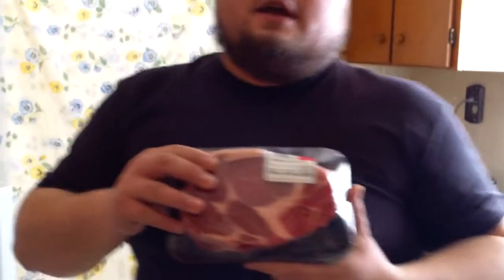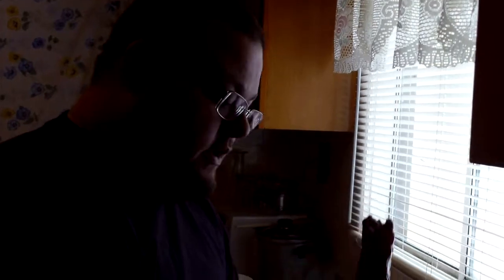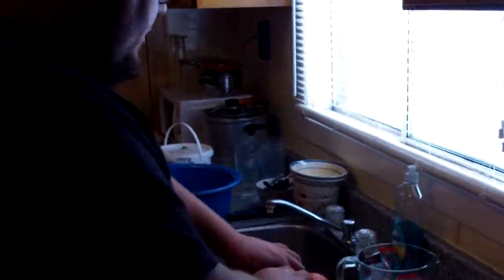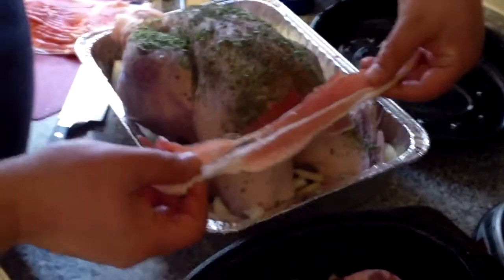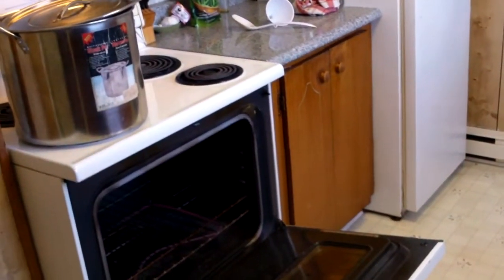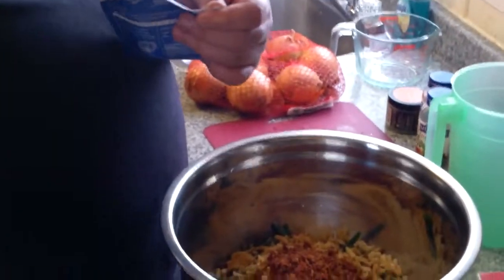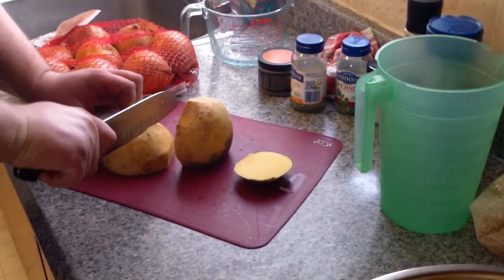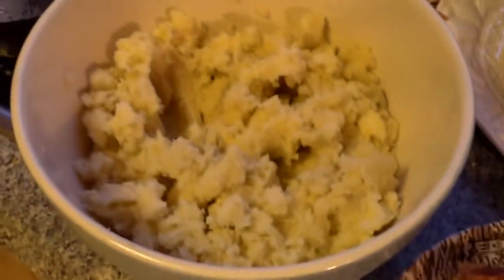ORIGINAL Daily Food Vlog Pilot - Christmas Dinner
This was supposed to be the very first episode of the Daily Food Vlog but I never got around to using it. So I figured why not upload it now, better than nothing and I think some people would enjoy and benefit from this episode.

We do a Turkey and a small Prime Rib Roast along with all the normal Newfoundland fixins for a Christmas Dinner.